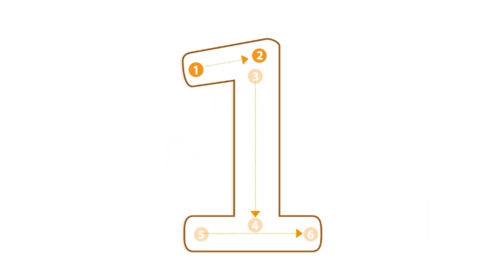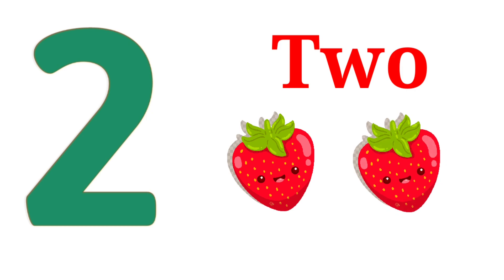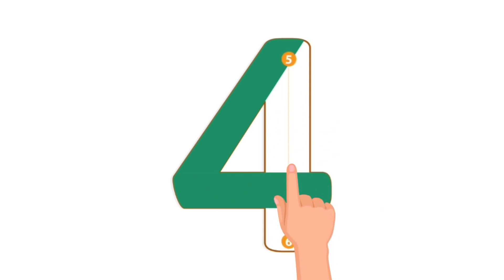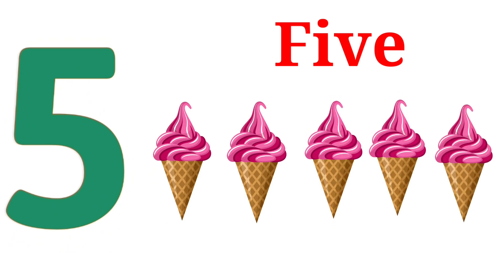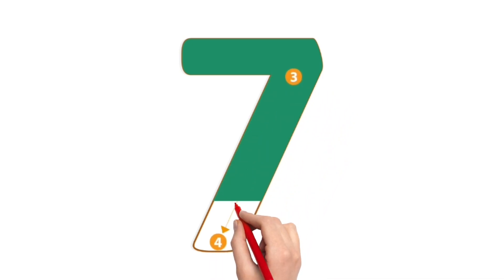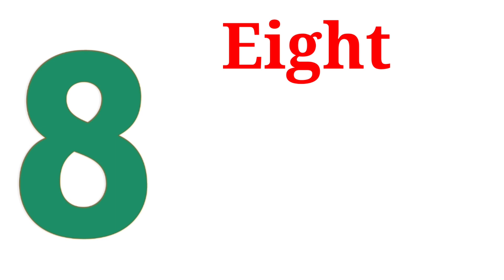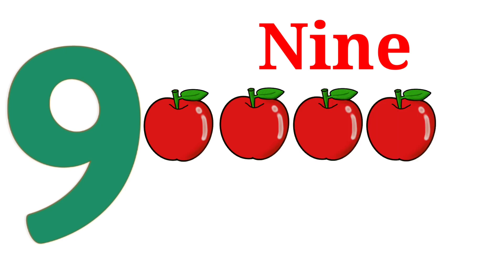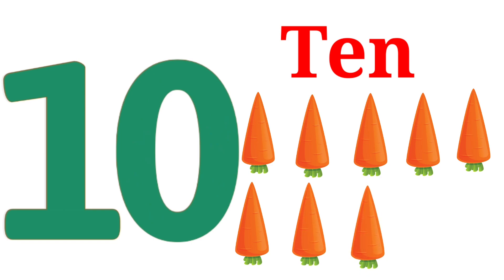How to write Numbers 1 -10|How to write numbers 1234|learn numbers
In this video we are going to learn about numbers. We Will see that how do we write our favorite numbers  and numbers spelling
Numbers in words
Numbers name
How to write Numbers from 1 to 10,
Numbers 1234
How to write numbers 1-10
Numbers Spelling
Learn numbers
Write the numbers in words
Numbers Name